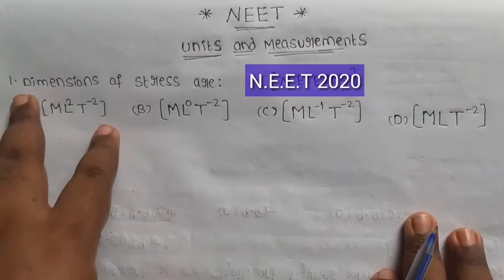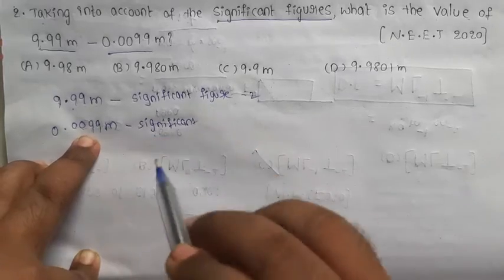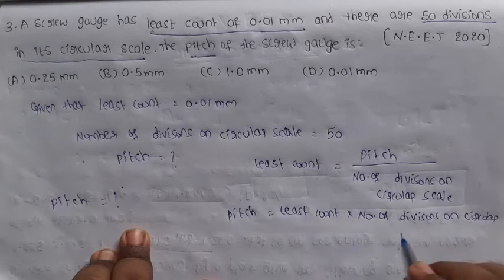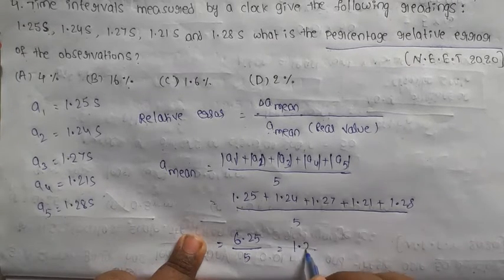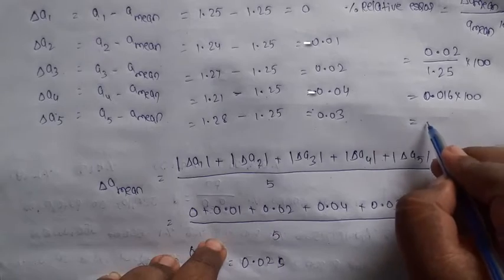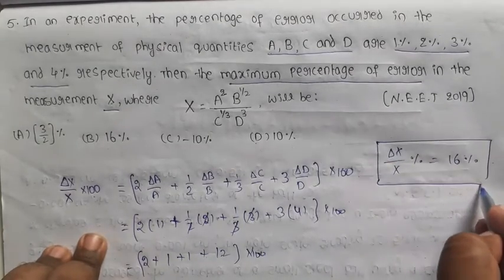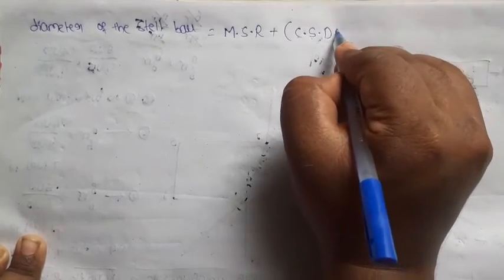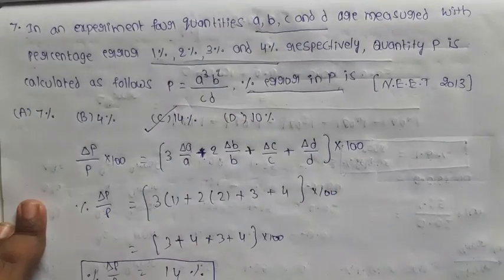NEET // Units and Measurements // L-05 // class 11th